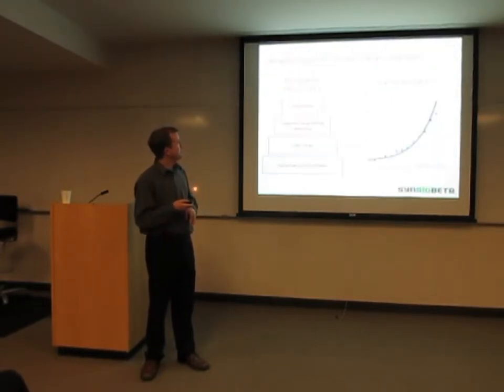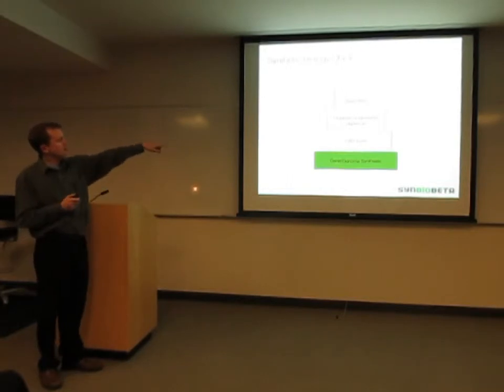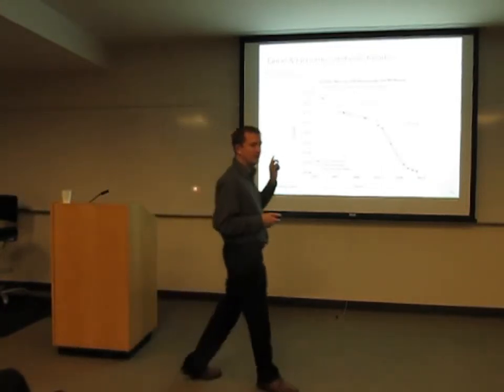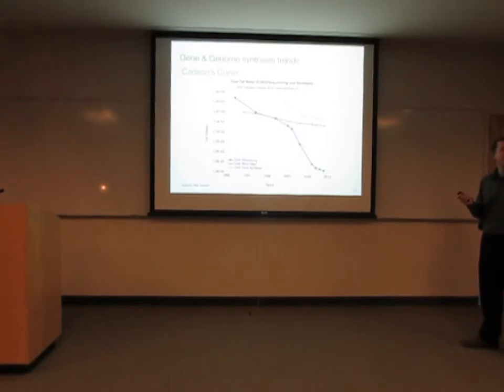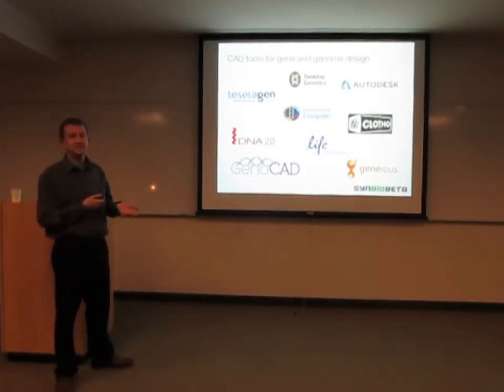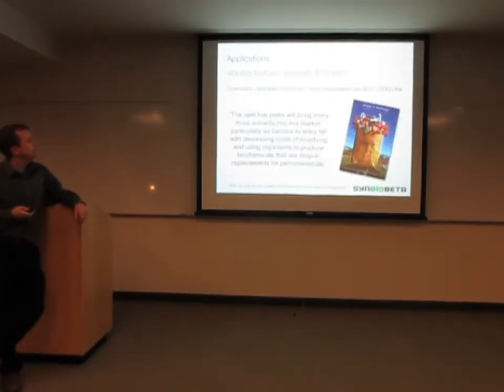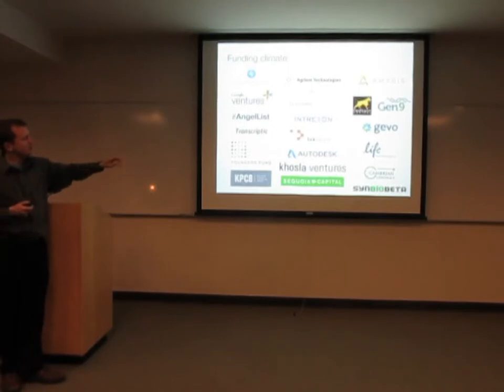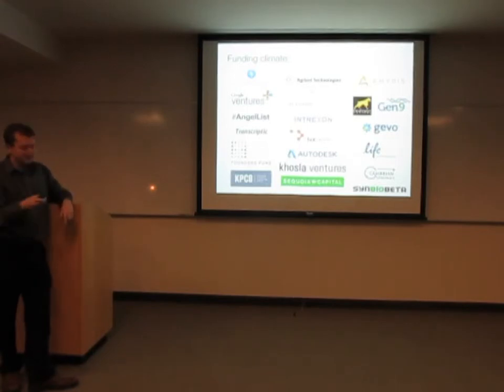John Cumbers (SynBioBeta/ NASA Space Portal) on "The Synthetic Biology Startup Ecosystem"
John Cumbers (SynBioBeta/ NASA Space Portal) on "The Synthetic Biology Startup Ecosystem" at a USF LASER